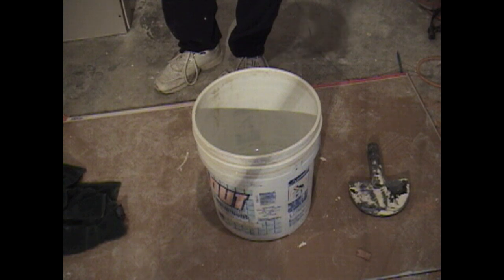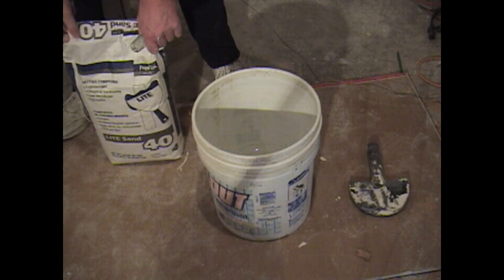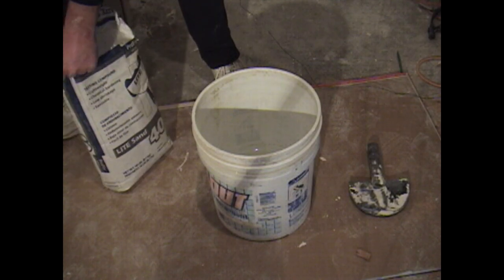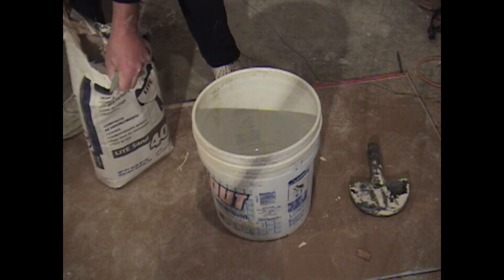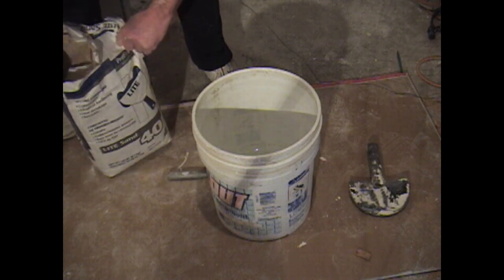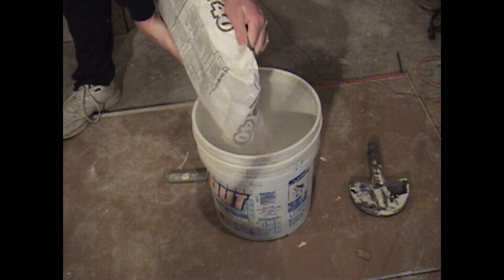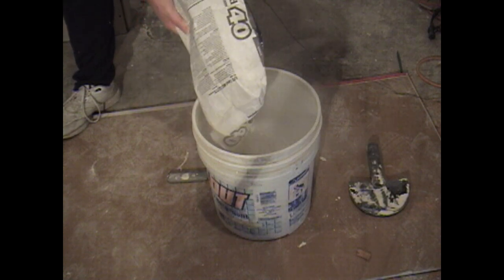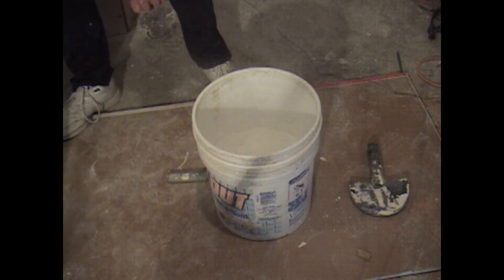installing bull nose cornerbead part 4 movie